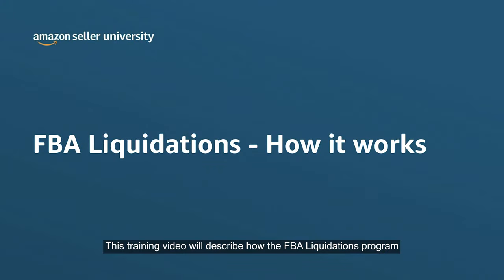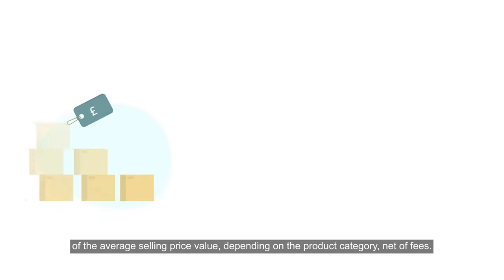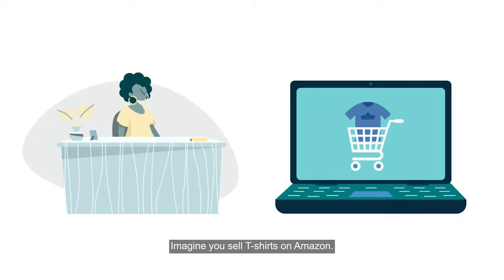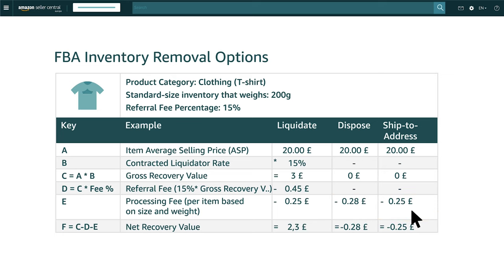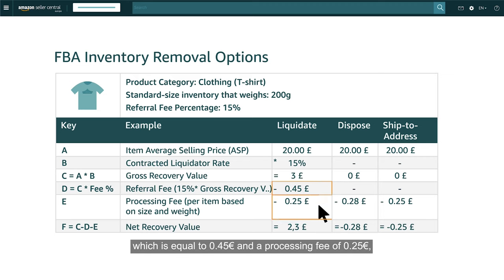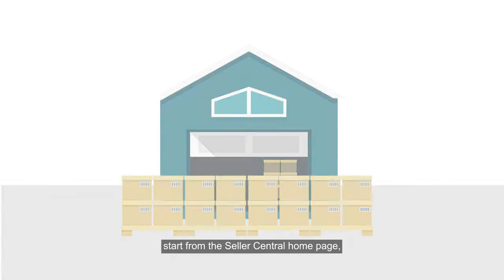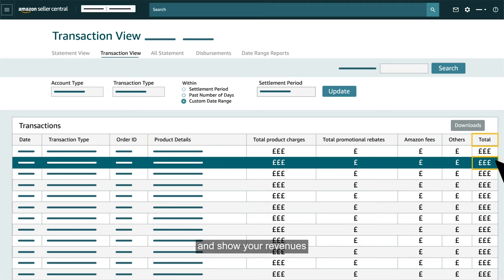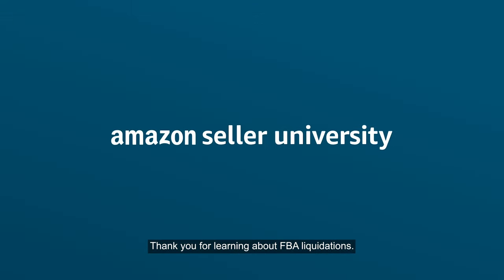FBA Liquidations: How it works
This video will describe how the FBA Liquidations program will help sellers generate revenue for overstock and customer returned inventory